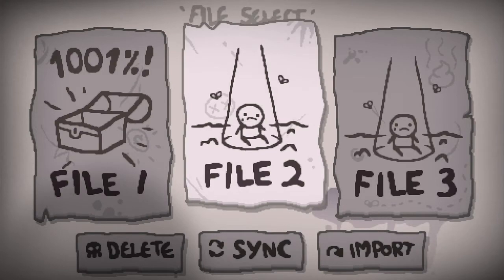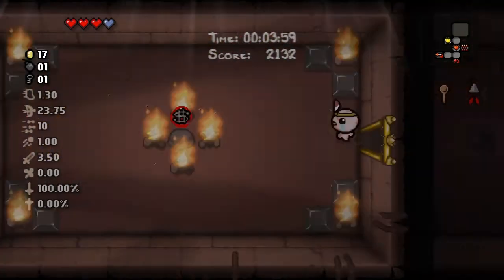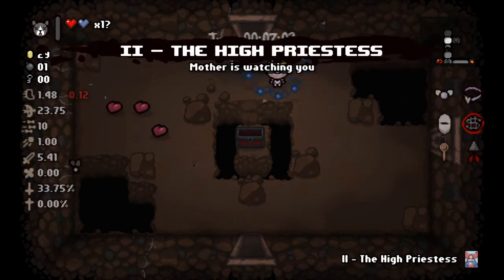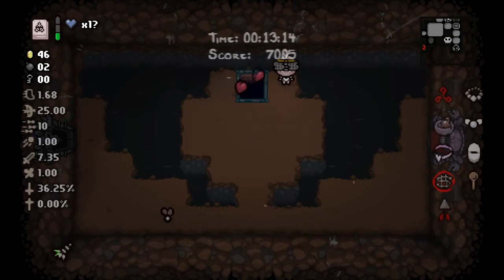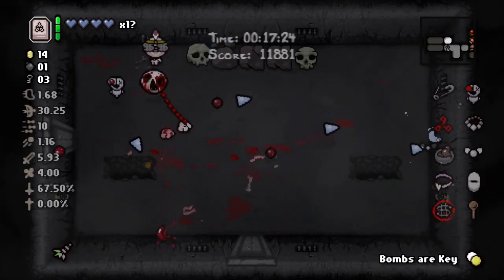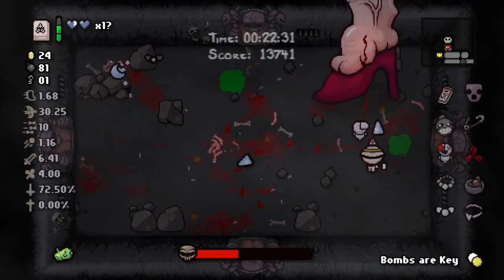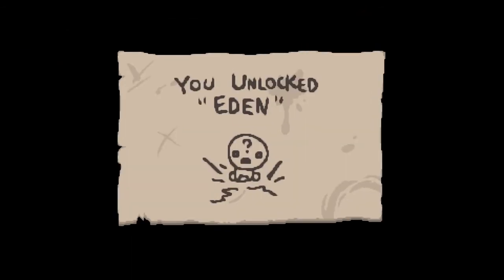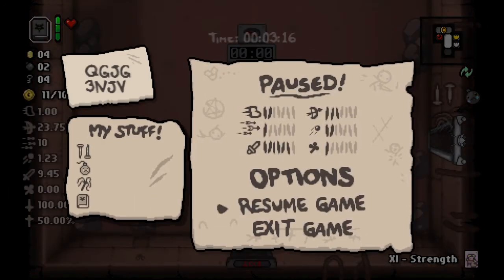The binding of isaac platinum trophy guide part 1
in this guide for tboi we go over some basics and what to do for your first couple of runs including character unlocks challenges and if you want to do this with dlc or not